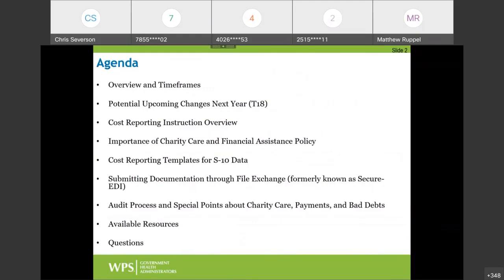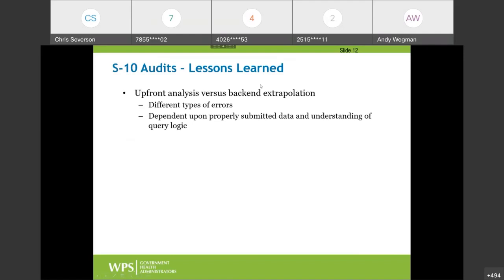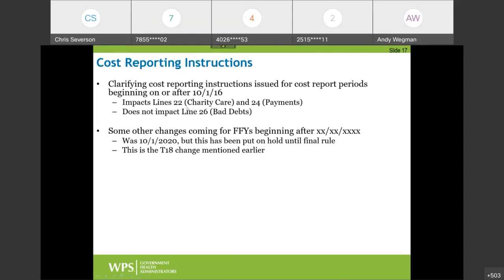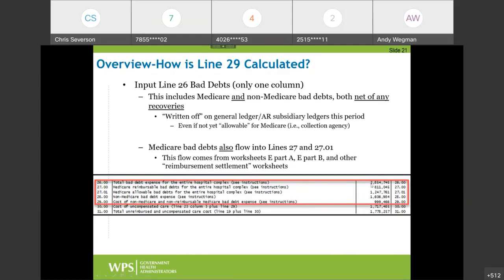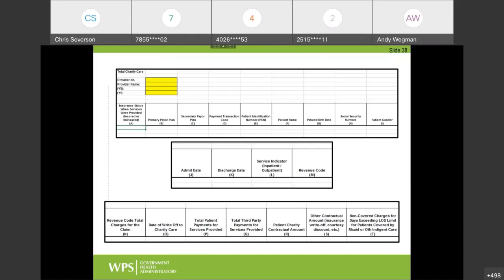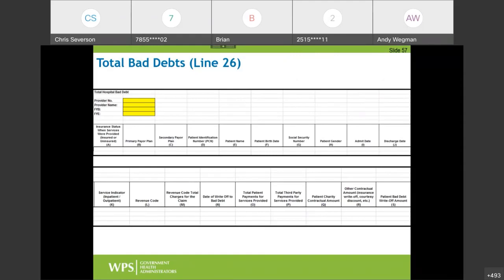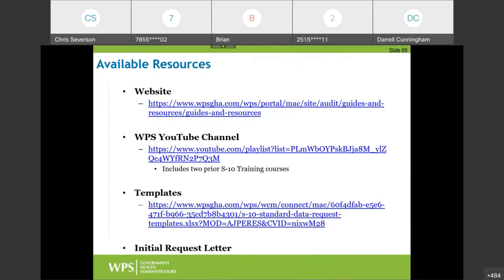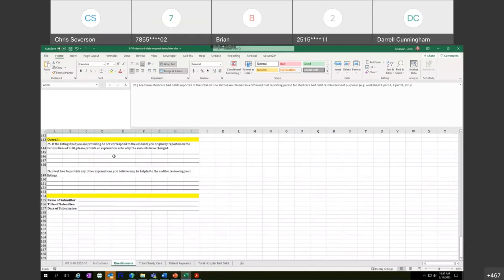2/17/2022 WPS Provider S-10 Audit Webinar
This video is a recording of the WPS Audit Provider Webinar held on the topic of the S-10 audits on 2/16/2022. These go through the documentation requests for this audit initiative, the cost report flow for S-10, the S-10 audit templates, and a variety of other related topics.